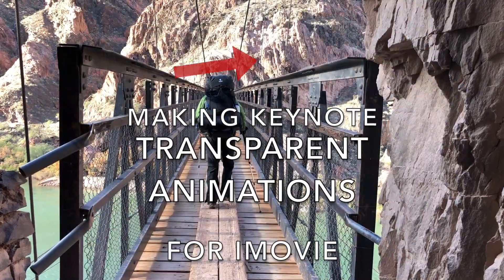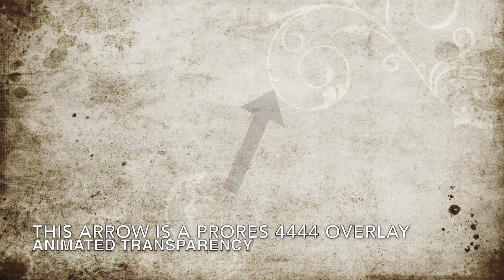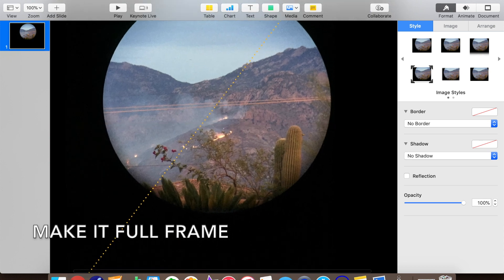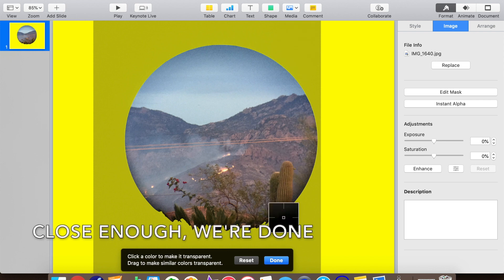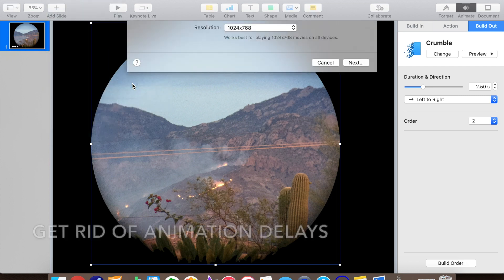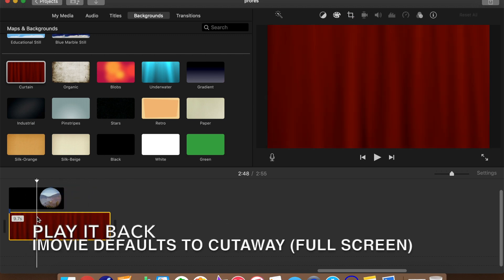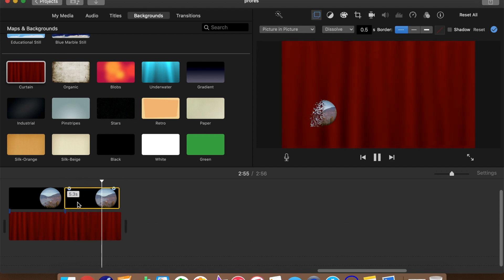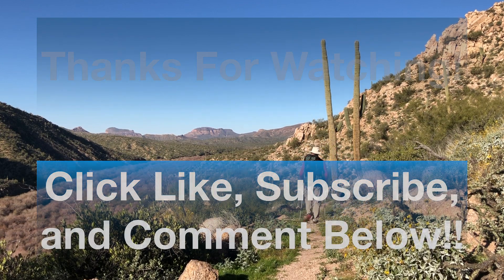Animated transparent iMovie overlays: Keynote and ProRes 4444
Make animated (partially) transparent animated overlays using Keynote that comes for free with your Mac to generate ProRes 4444 video with a full alpha channel.  Even the transparency itself can be animated for great special effects!